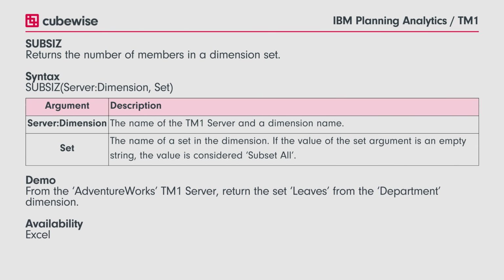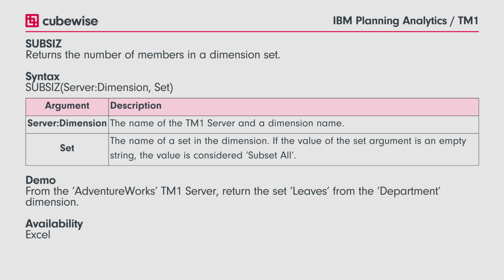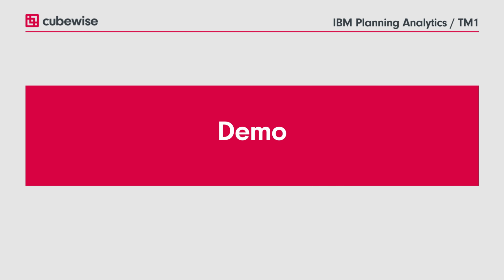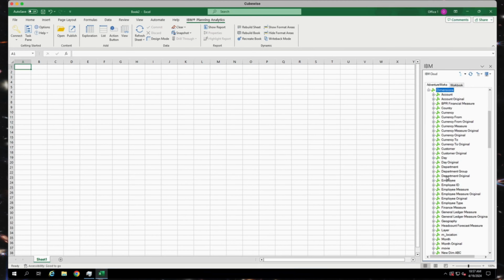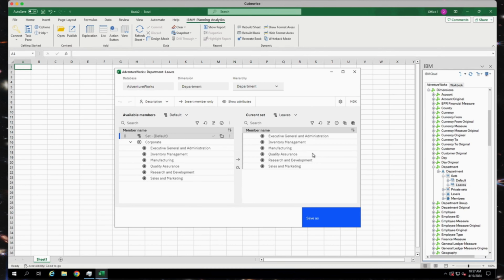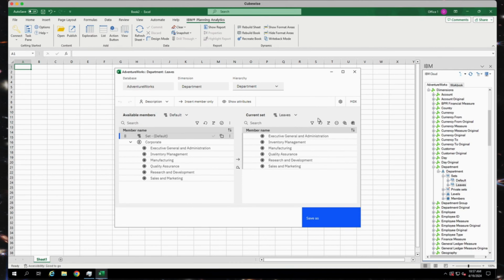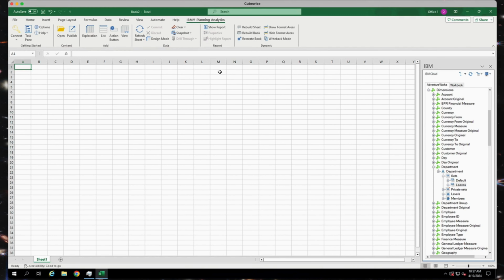TM1 Function, SUBSIZ (Excel)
Returns the number of members in a dimension set. Available for Excel.